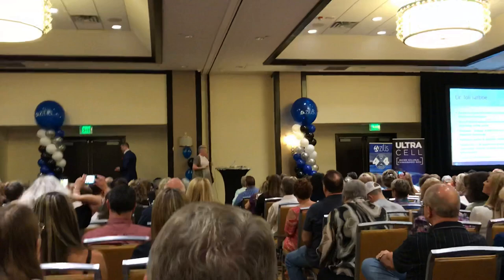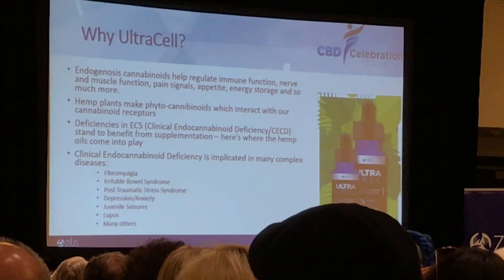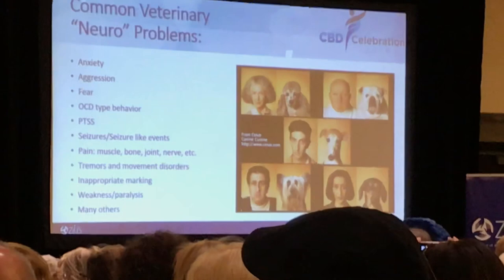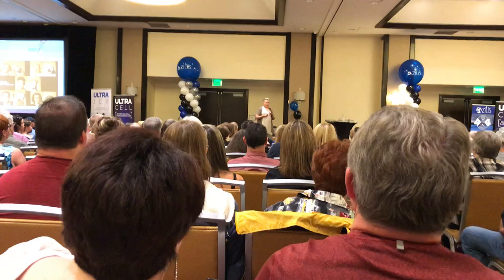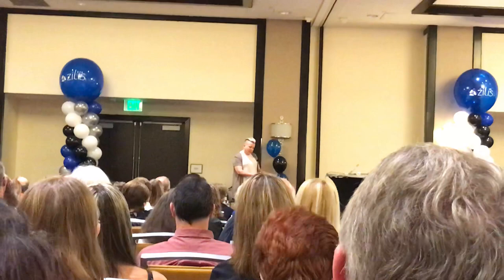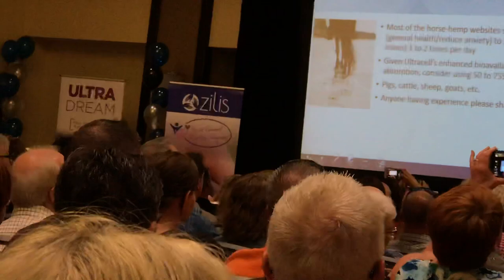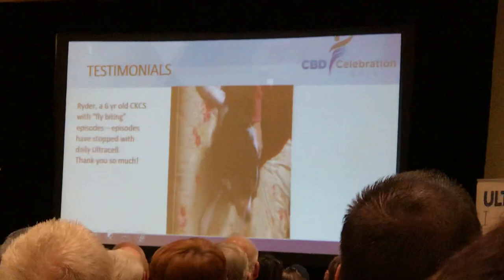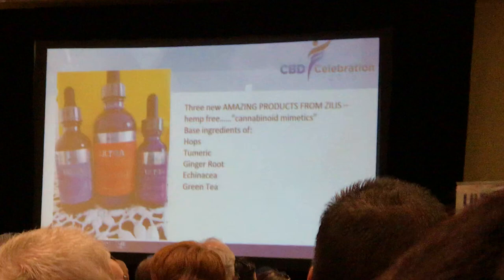Zilis CBD Presentation - Dr. Joli Jarboe, DVM, DACVIM (Neurology)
CBD use for your Pet - Dr. Joli Jarboe, DVM, DACVIM (Neurology) discusses in detail her experience using Zilis CBD in her treatment of animals in her practice.

Indianapolis Sheraton - Keystone Crossing

100% Natural - 0.00% THC